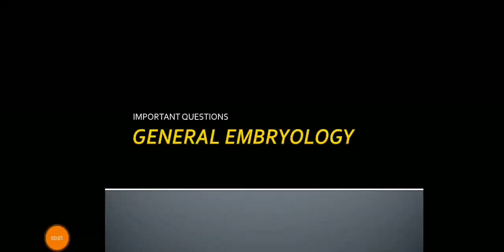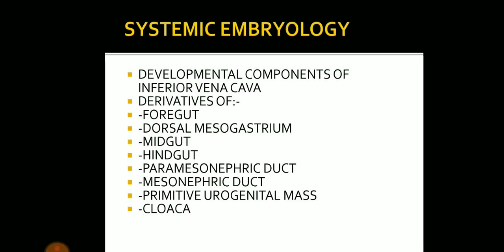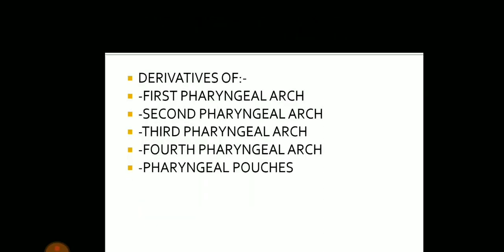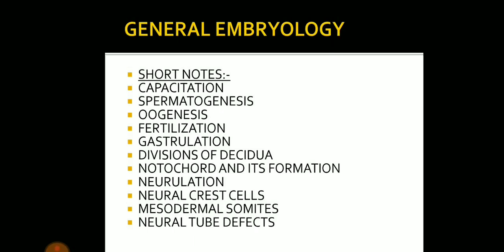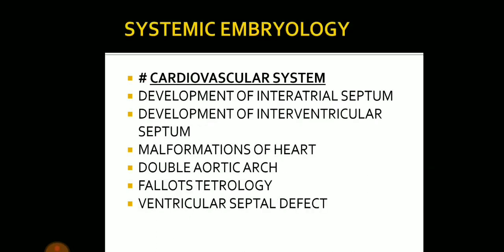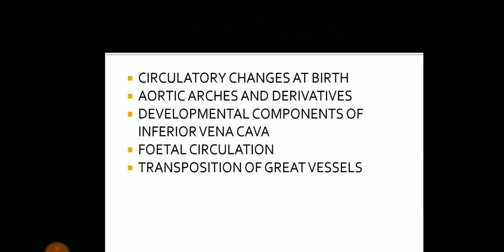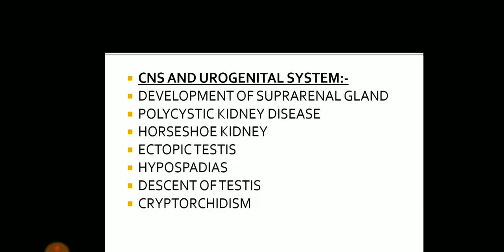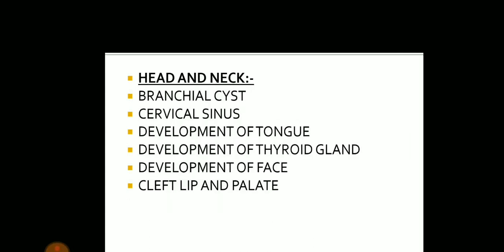Important question of embryology for mbbs 1st year.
Smalliinfo